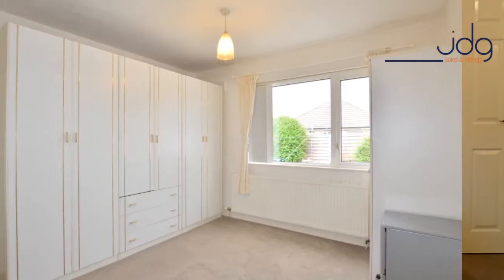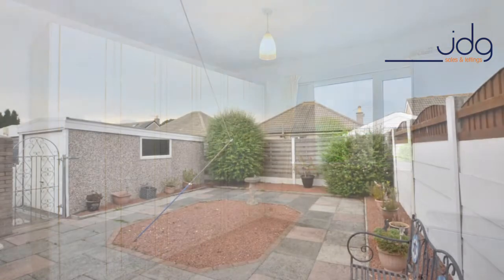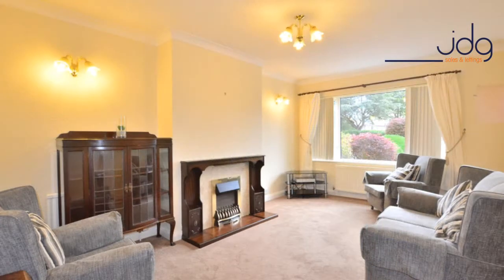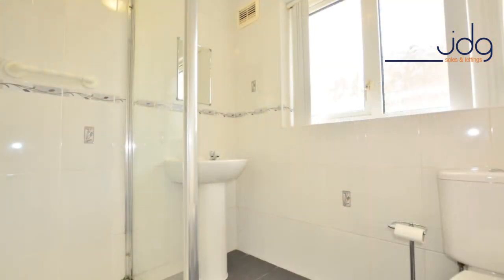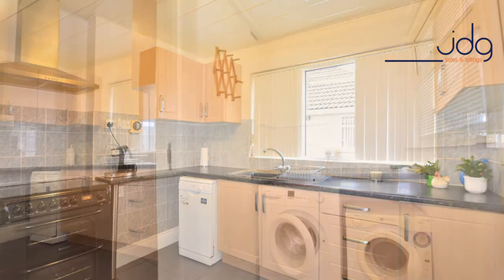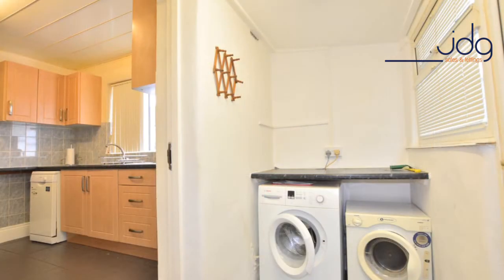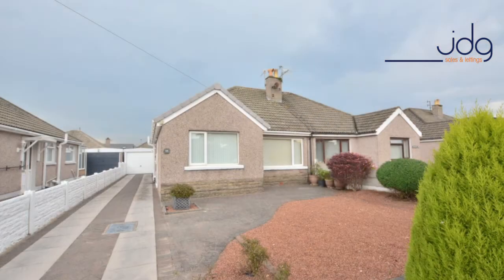Welcome to Low Lane, Bare, Morecambe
Eleanor shows you around Low Lane, a true bungalow with two double bedrooms. The home is neutrally decorated throughout and ready to be moved in to. There are low maintenance gardens and ample off road parking.

If you would like to book a viewing then please do give us a call on 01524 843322